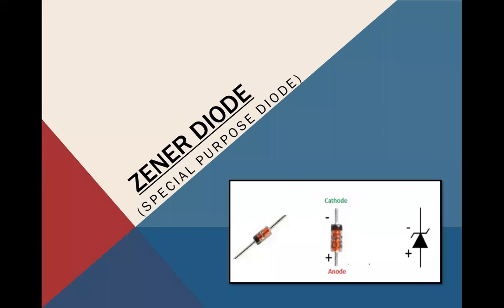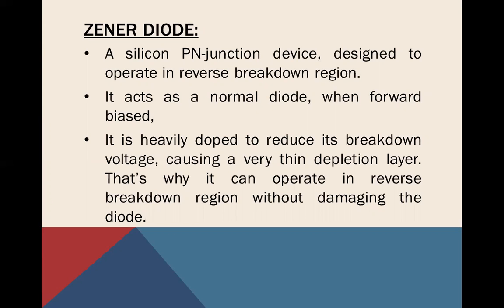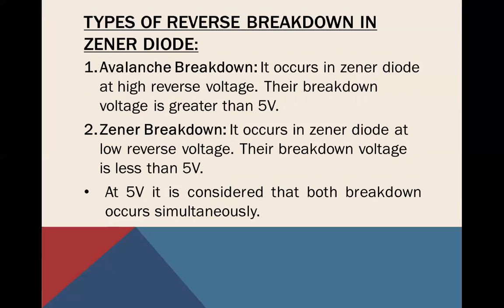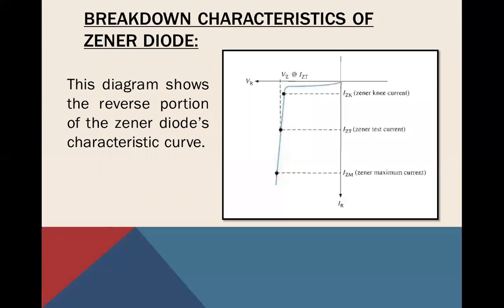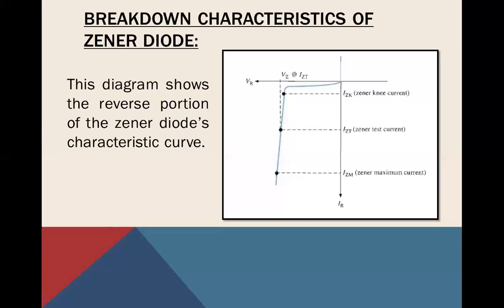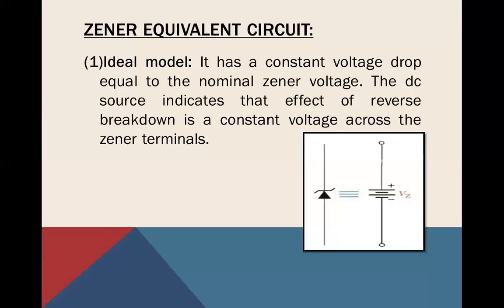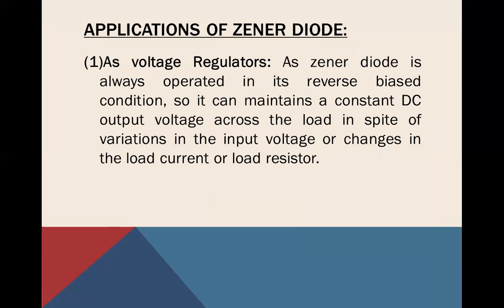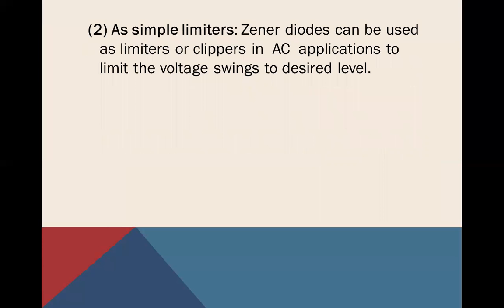All About Zener diode.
This video contain all the basic information, application, and working  of zener diode.